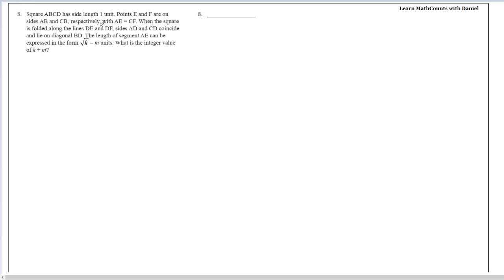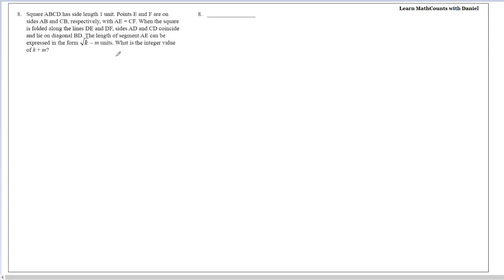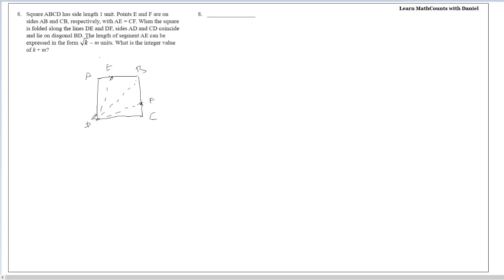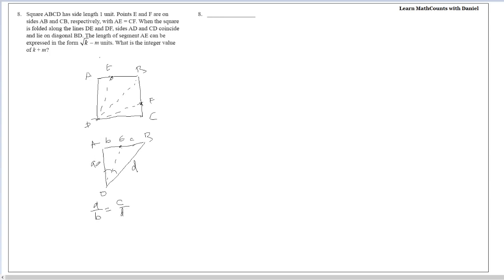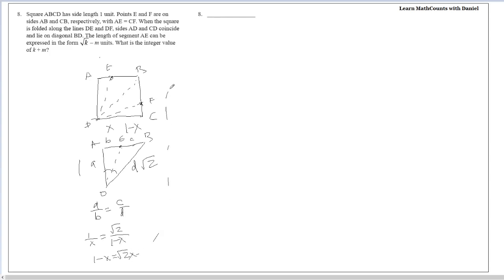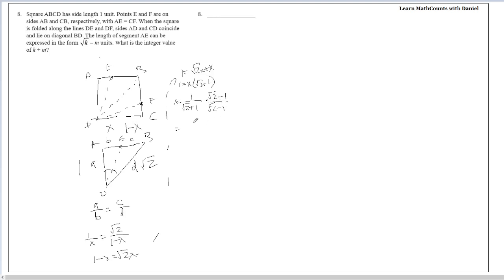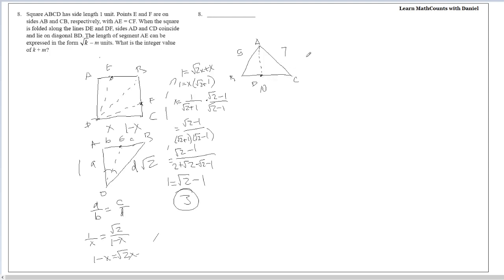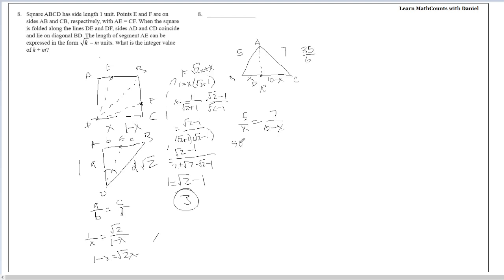2011 MATHCOUNTS Chapter Target #8